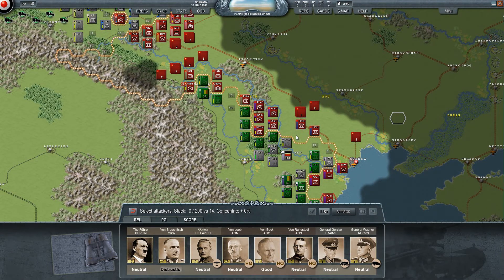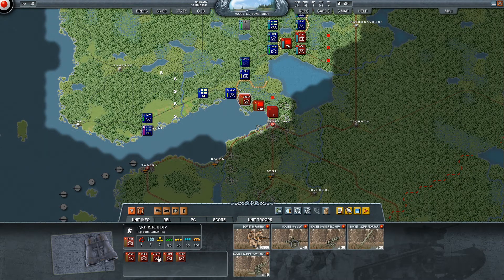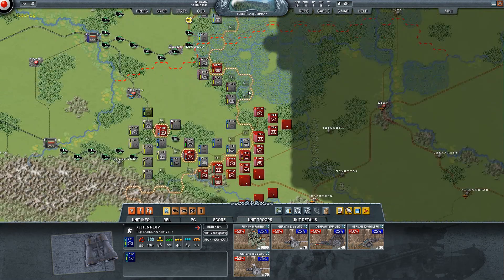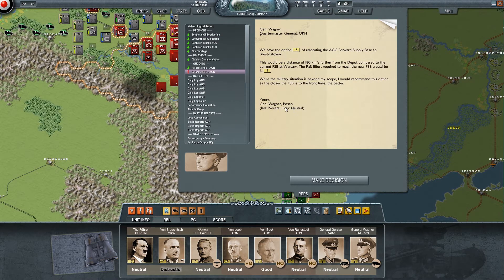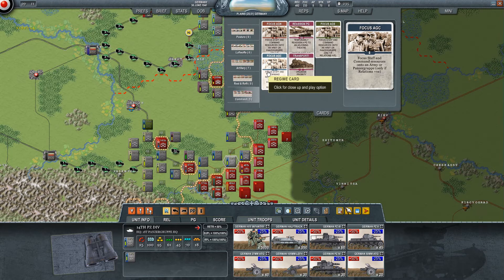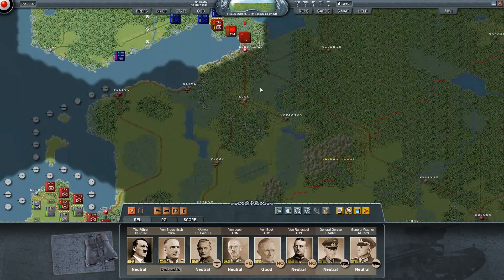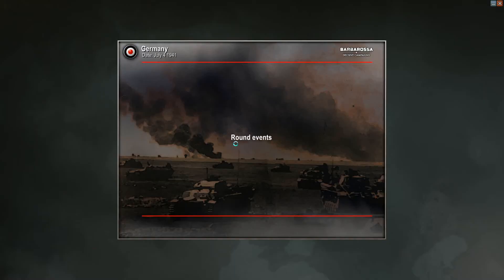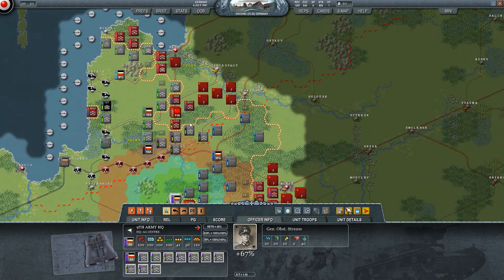Let's Play Decisive Campaigns: Barbarossa (Germany) Part 010: Fins Go Forward!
Our Finnish compatriots push further into the Russian side.

I also take decisions, play some cards and flip the turn..